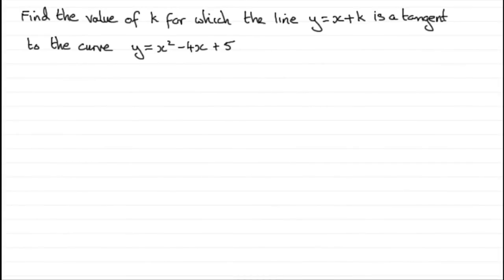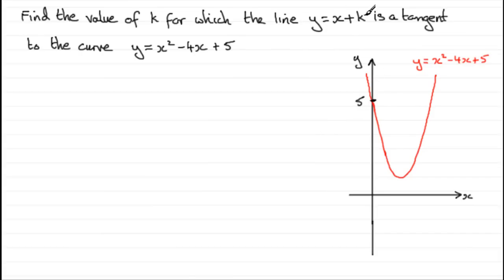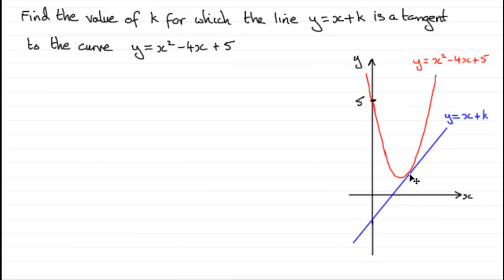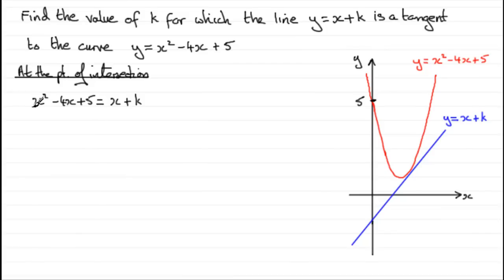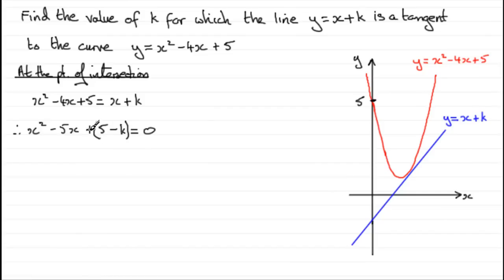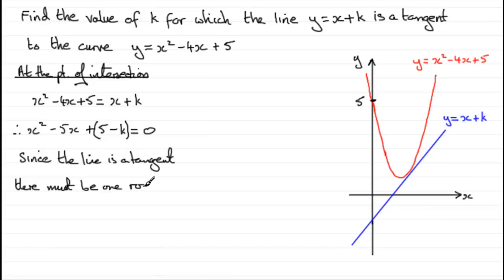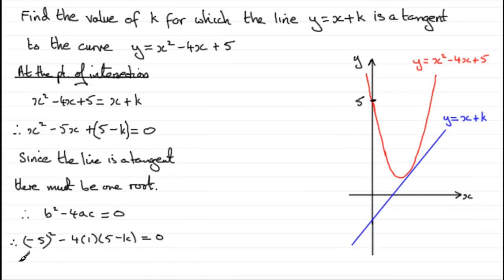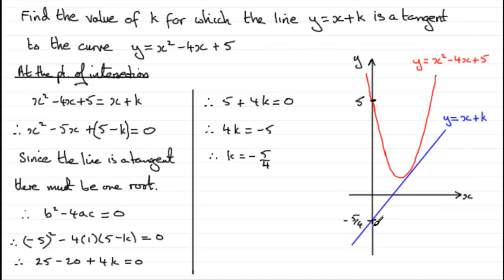Coordinate Geometry : Tangent to a parabola : ExamSolutions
Tutorial on a tangent to a parabola in coordinate geometry